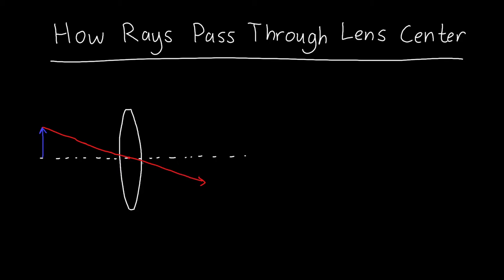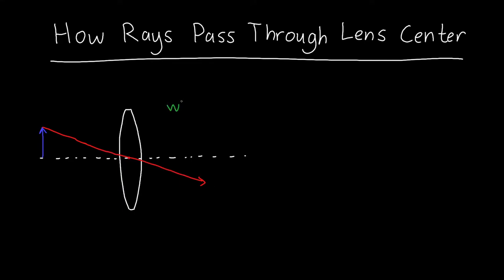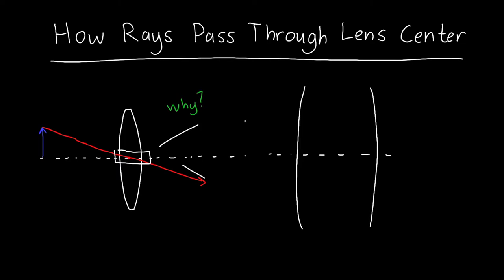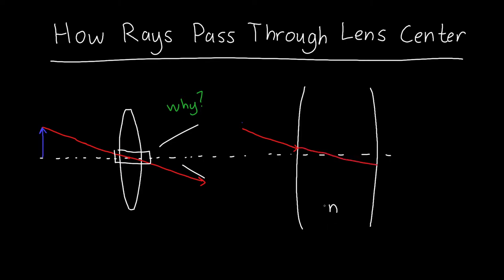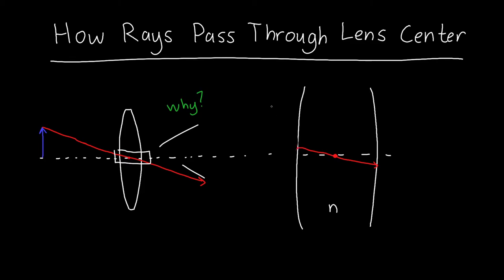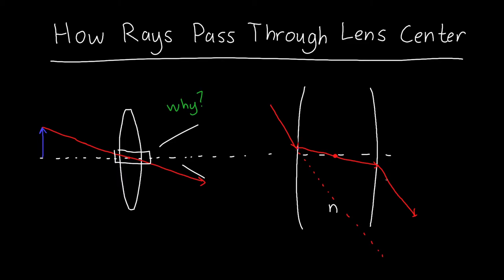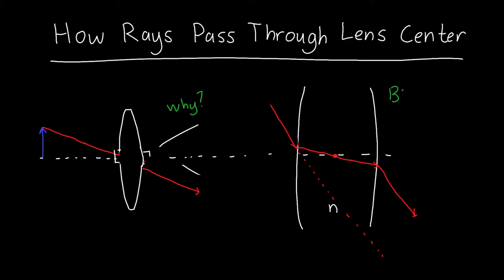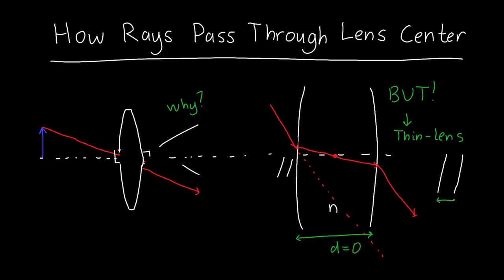Why do rays pass straight through the center of a lens?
In this video, we explore why, when doing ray tracing, we take rays to pass straight through the center of a lens. We zoom in on what exactly happens inside a lens, and figure out what approximations need to be made, and when they break down.

This is part of my series on geometric optics, where we explore how light bends, how your eyes and corrective glasses work, why you should not look straight at the sun, and what will happen if you do. The rest of the playlist can be found